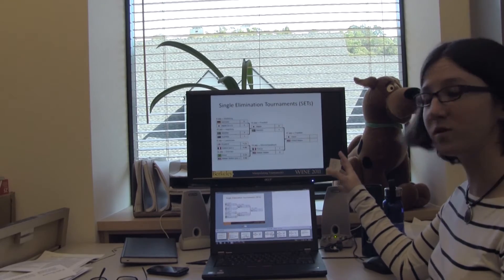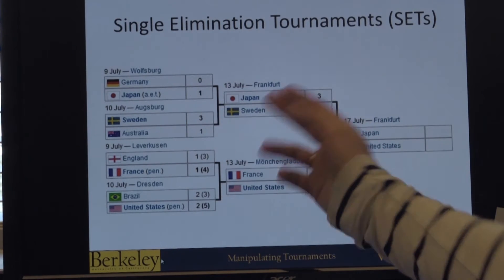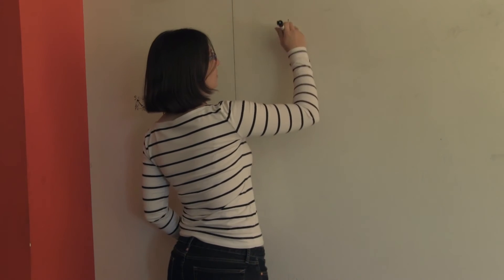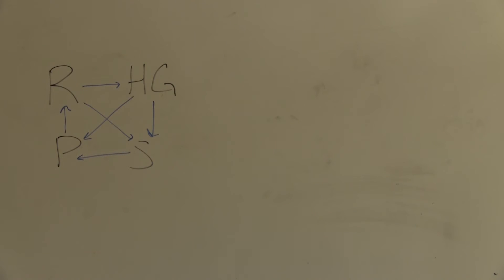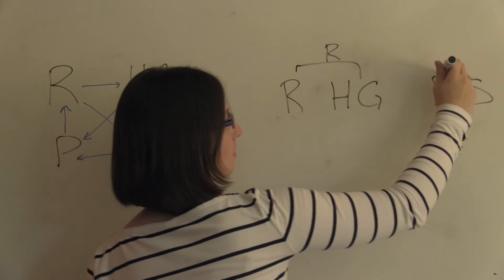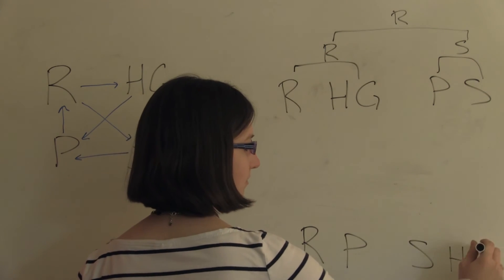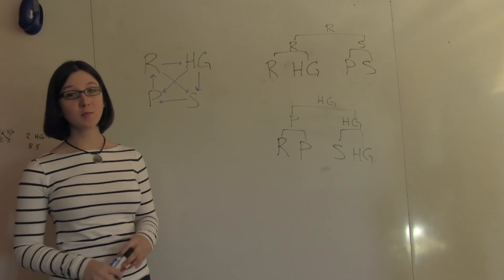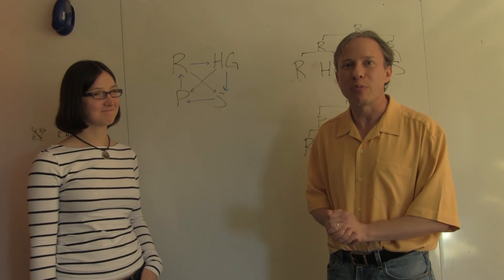Theory of Computation - Intro to Computer Science